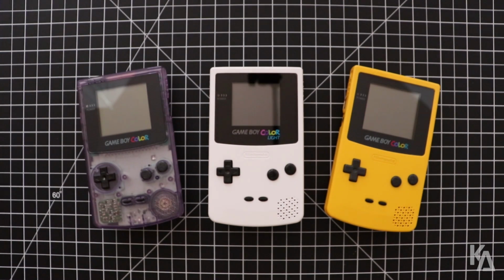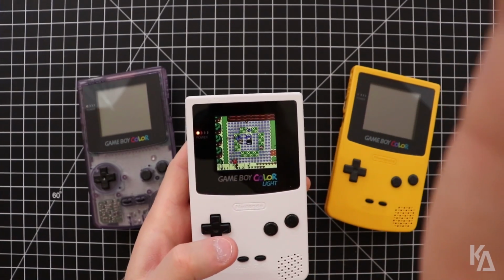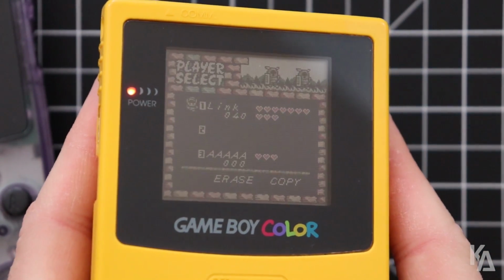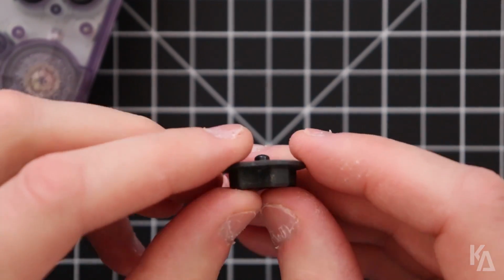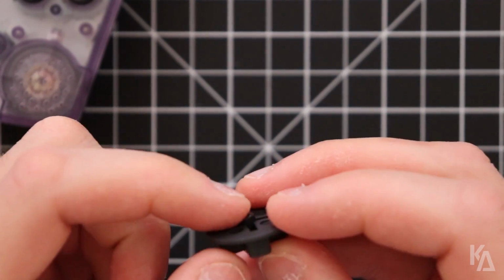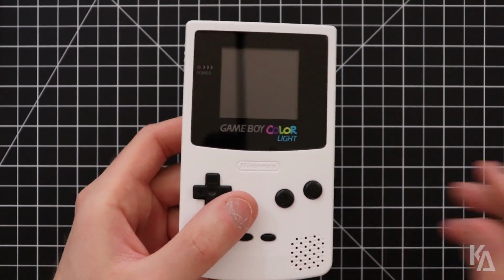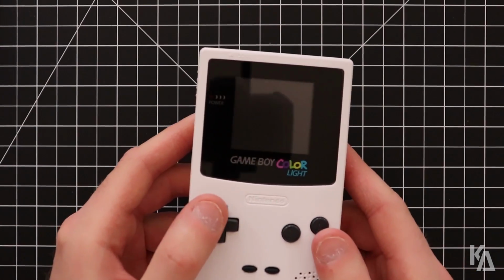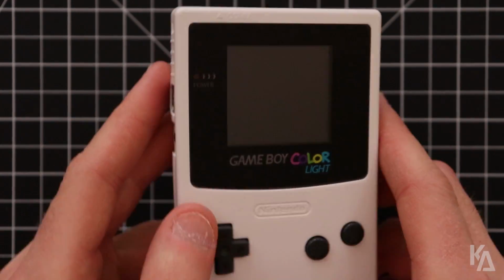Link DISAPPEARS! - Aftermarket GBC Shell Kits BREAK Zelda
So here's an odd discovery...  I found this when I was prepping for AwsmCast Ep. 2 one night, and so I decided to document this as a PSA to the Gameboy modding community.  FYI: This issue has NOTHING to do with BennVenn's Freckle Shack backlit display mod; It's merely just a product of the re-shelling process.  Enjoy the video, and keep an eye out for the new podcast! 😎